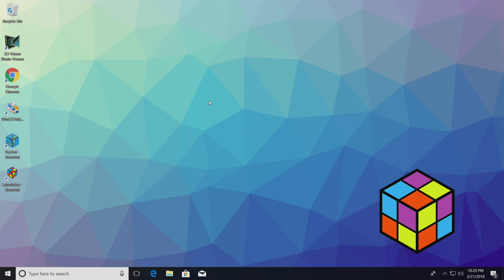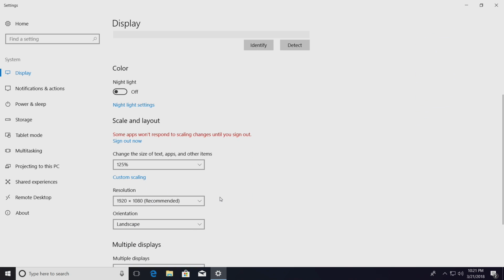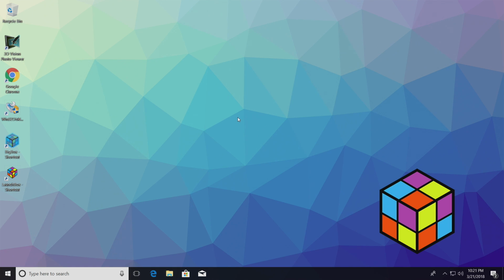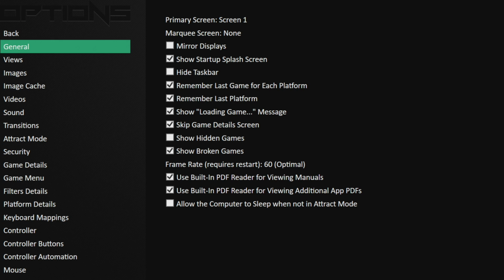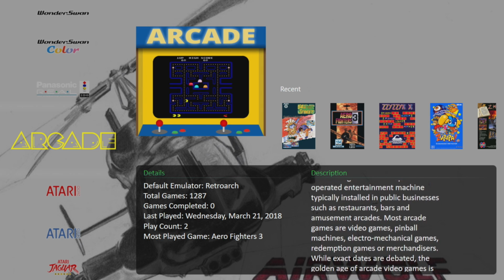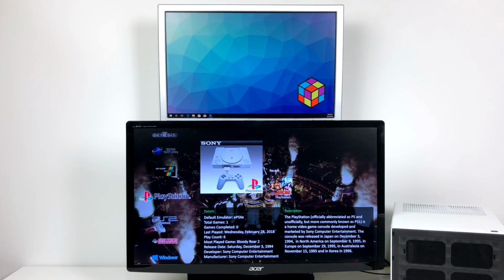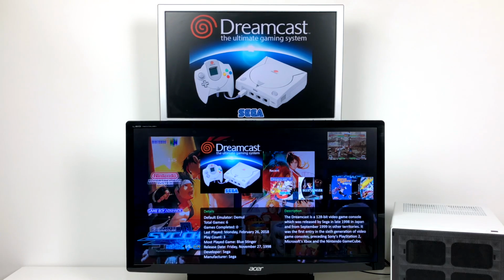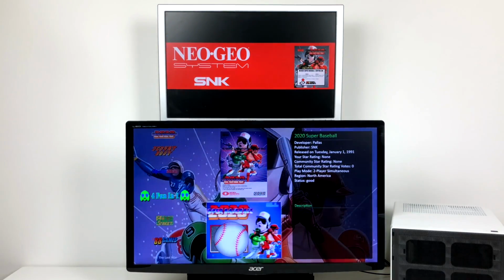Big Box Digital Marquee Dual Screen Set Up